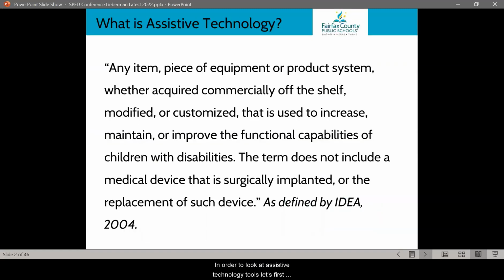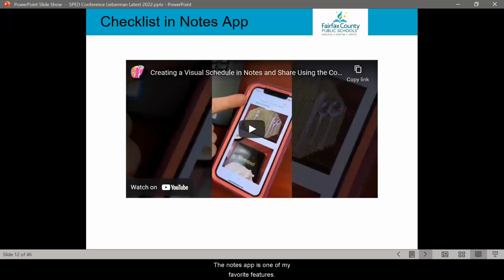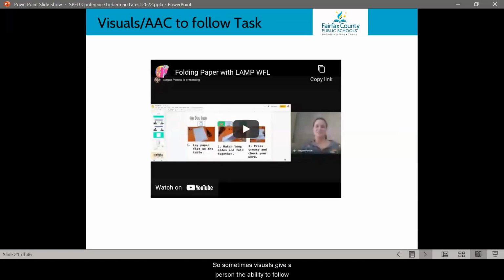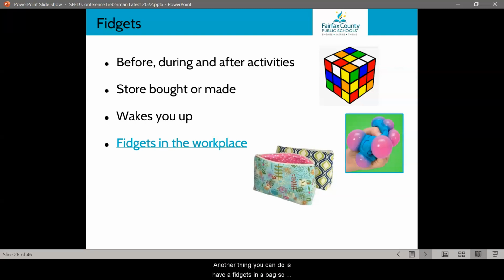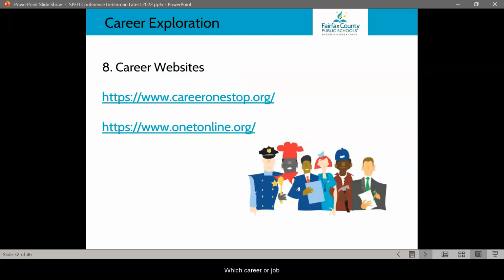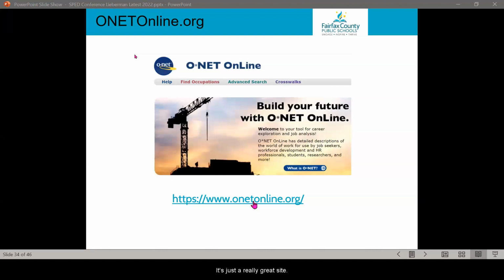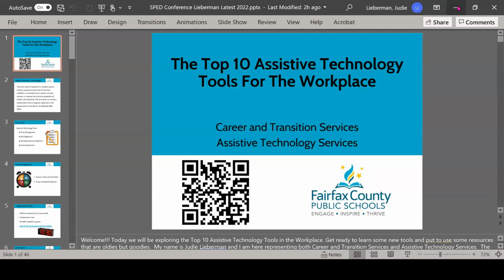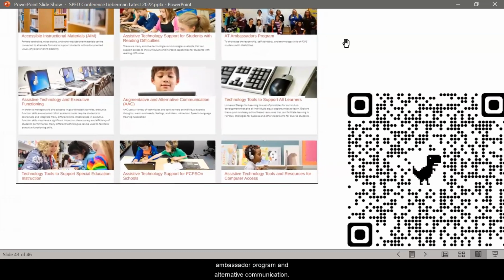Top 10 Assistive Technology Tips for Transitioning to College or the Workplace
Come and learn about technology tools to help students transition to the workplace. This session will explore resources in the area of time management, self-regulation, workplace accommodations and career exploration. Participants will leave this session ready to try out some new tools and dust off some old resources from their toolbox.